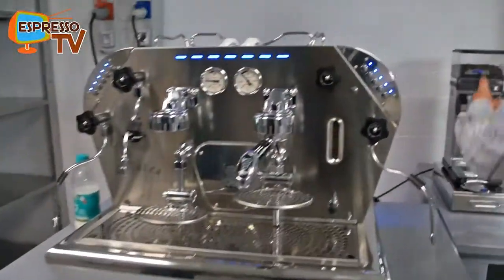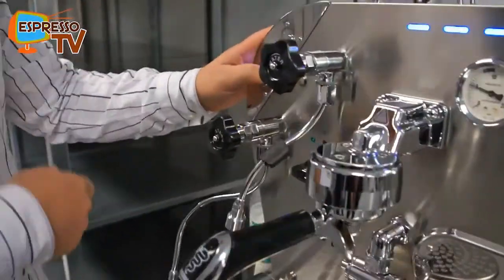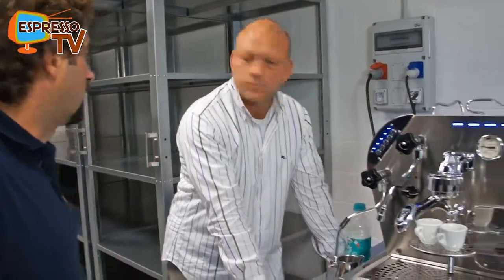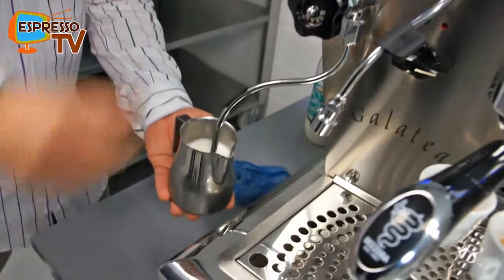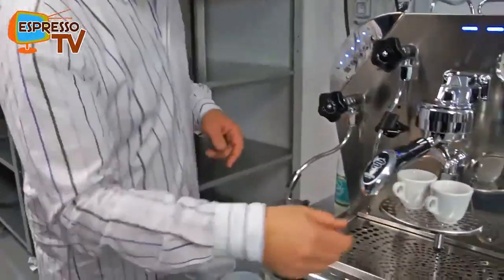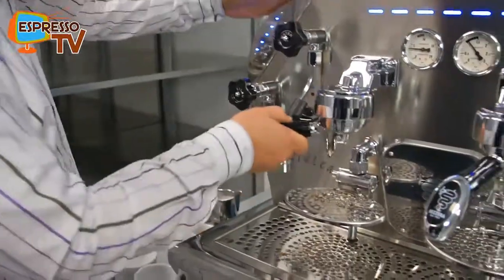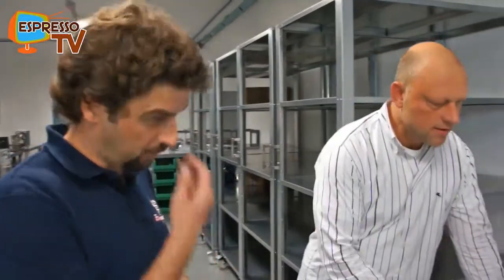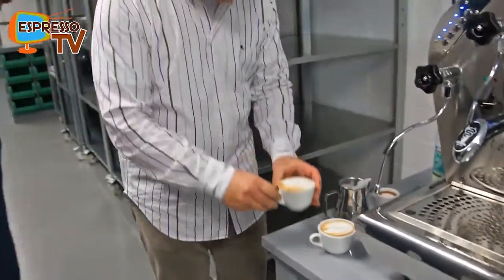Bezzera Galatea Part 2 - in action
Here you have a small impression about the Bezzera Galatea in action. It is the Galatea with electronic dosage.